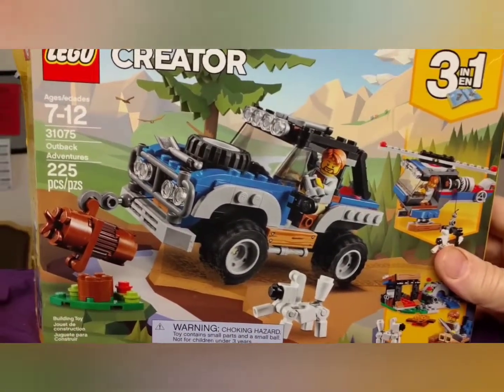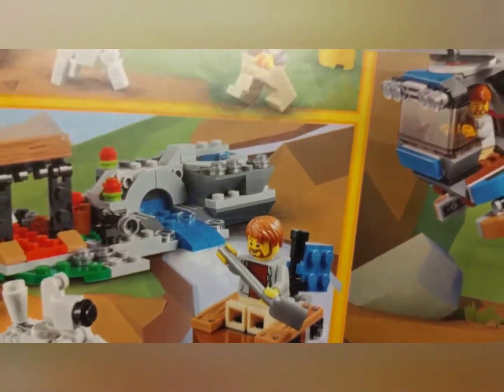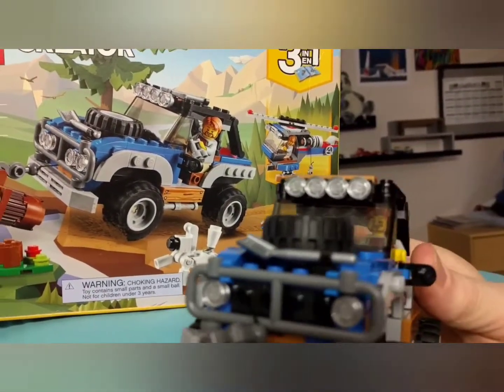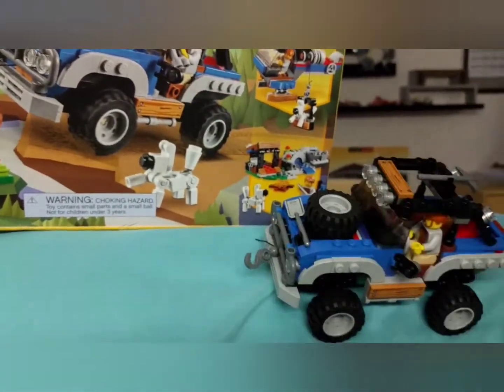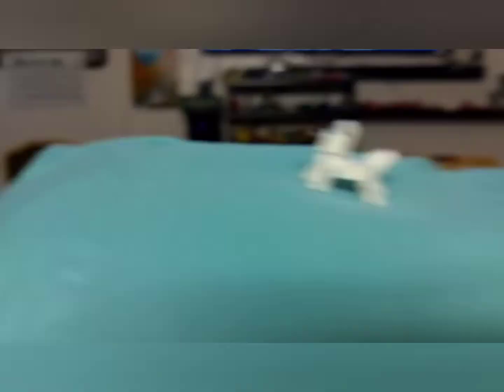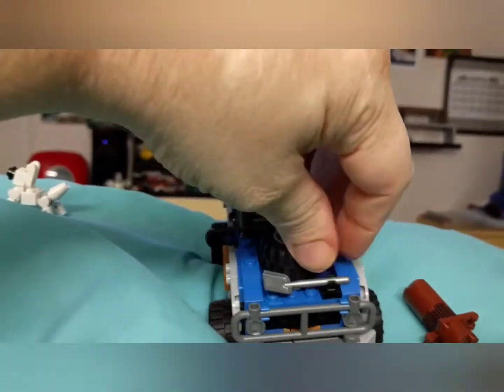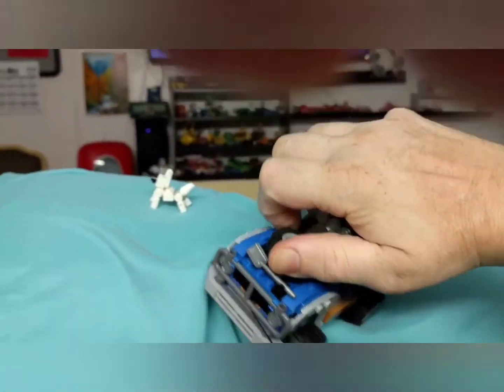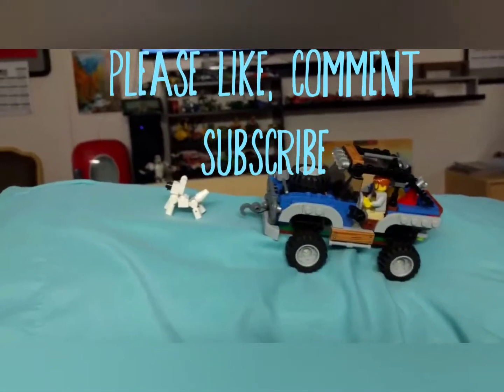Lego Creator 31075 Outback Adventure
Given to me by friends Kat n Charles